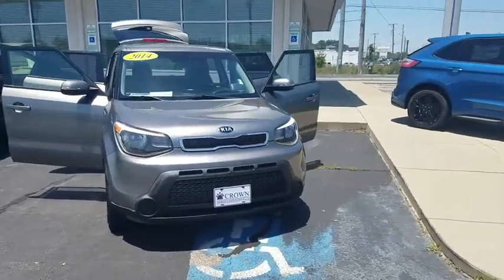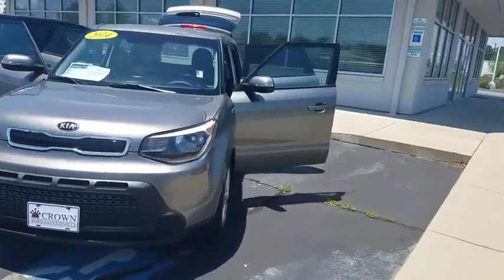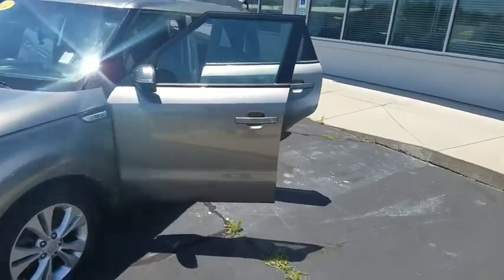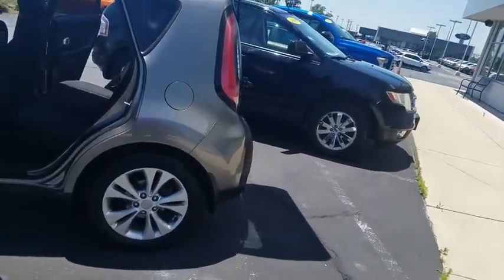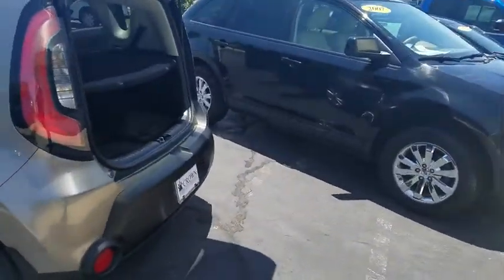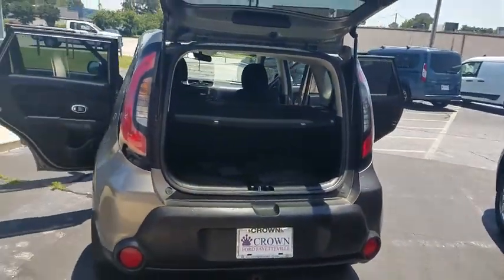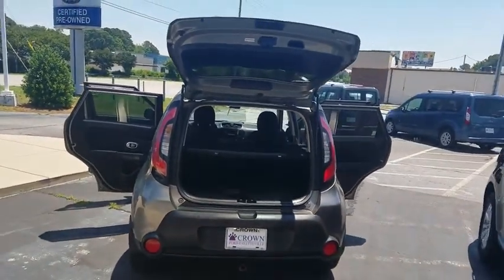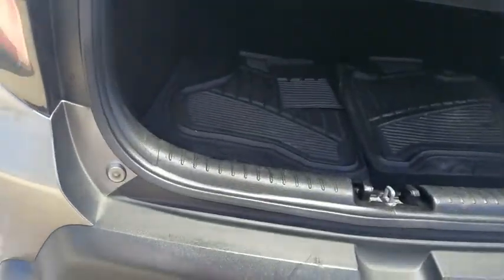2014 Kia Soul Fayetteville, Lumberton, Goldsboro, Sanford, Southern Pines, NC E7079109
Titanium Gray Used 2014 Kia Soul available in Fayetteville, North Carolina at Crown Ford of Fayetteville. Servicing the Lumberton, Goldsboro, Sanford, Southern Pines, NC area.

Recent Arrival! Clean CARFAX.Titanium Gray 2014 Kia Soul Plus FWD 6-Speed Automatic I4Awards:* JD Power Automotive Performance, Execution and Layout (APEAL) Study * 2014 KBB.com 10 Coolest New Cars Under $18,000 * 2014 KBB.com Brand Image Awards